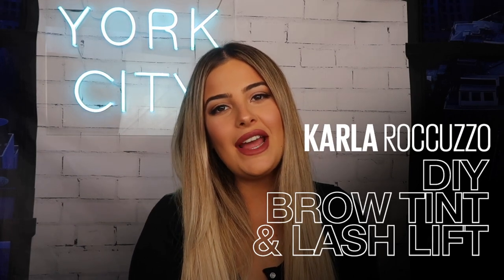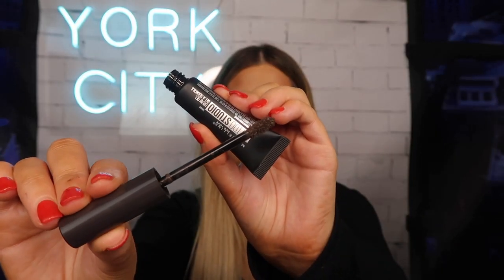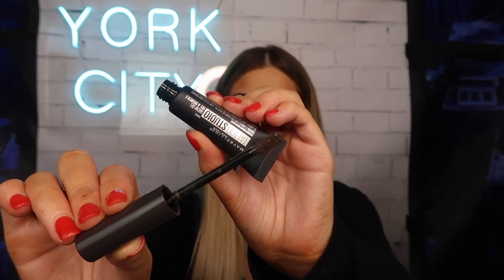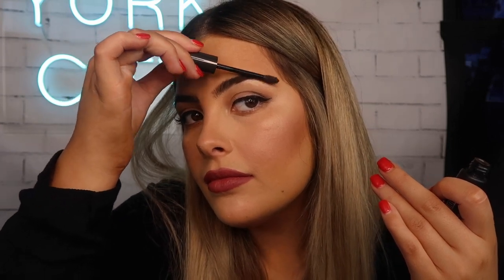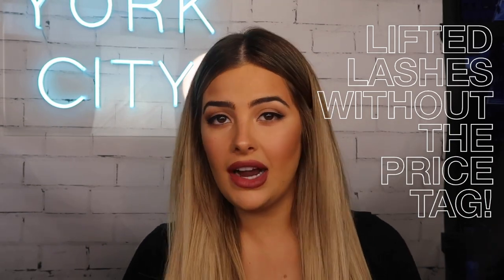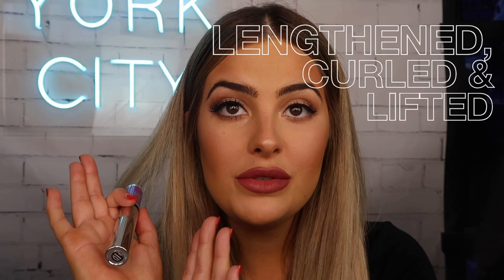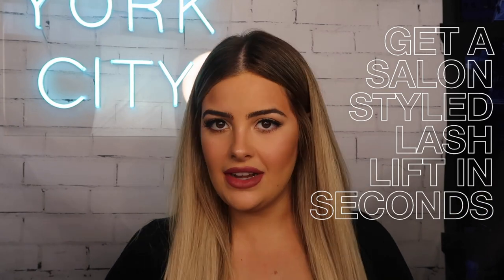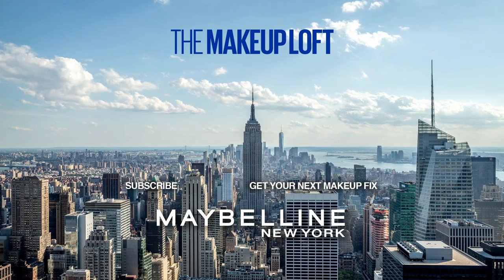HOW TO | Brow Tint and Lash Lift at Home | THE MAKEUP LOFT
Here are some major makeup and life hacks - DIY lash lifts and brow tints. So get ready ‘cause we're going to show you how to achieve a salon-style DIY brow tint and lash lift look right at home. Karla Roccuzzo breaks it down with this step by step tutorial using the NEW Maybelline releases, Falsies Lash Lift Mascara and Tattoo Studio Waterproof Brow Gel.

Step 1: First up, brows. Karla begins to lightly feather at the front of the brows with the NEW Tattoo Studio Waterproof Brow Gel. The fibrous formula clings to each hair and dries on completely smudge-proof, allowing her to gradually build a natural and fuller look. Follow along the brow bone to define your arch in the desired shape.

BROW HACK: Don’t be afraid to make contact with the skin - you can sweep away any mess with a cotton tip. But be quick about it, because this long-wear formula will last 48 hours once dry!

Step 2: To ensure Tattoo Studio Waterproof Brow Gel’s formula is dispersed evenly, Karla runs a spoolie through her brows. Now that that's done - you can forget about your brows for two whole days! The smudge-proof, transfer-proof formula makes for an enviable arch that'll take you from day to night, twice over.

Step 3: Lifted, lengthened lashes are next on Karla’s agenda, so she opts for the NEW The Falsies Lash Lift Mascara. It's our game-changing formula, paired with a double-curved brush to takes lashes to new heights. To ensure you get an optimal, salon-style lift look, she wiggles the wand from root to tip whilst looking down and blinking against the brush. This prevents excess smearing without compromising on volume. Just a couple of coats and gravity-defying lashes will be yours.

There you have it! Maximum lash and brow drama that’s achieved all from the comfort of home!